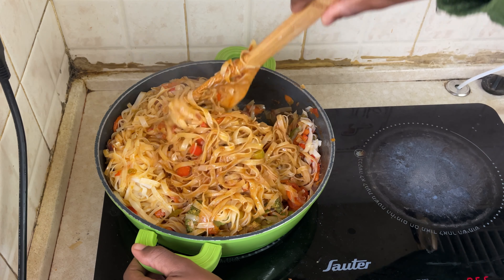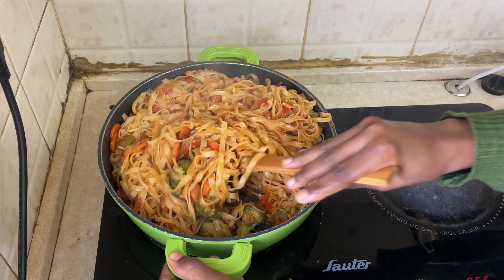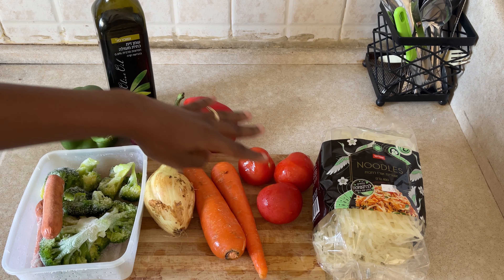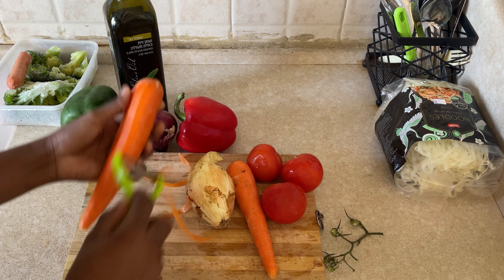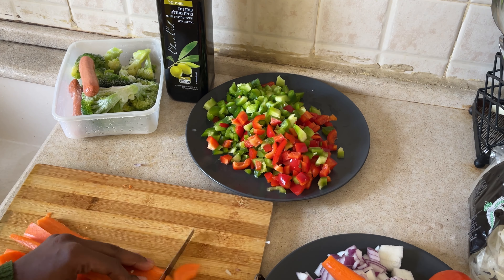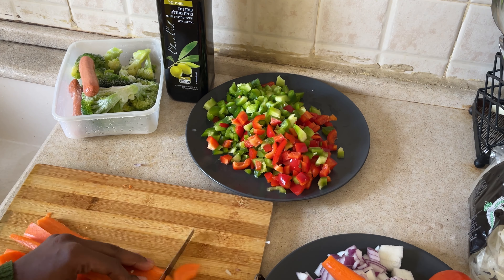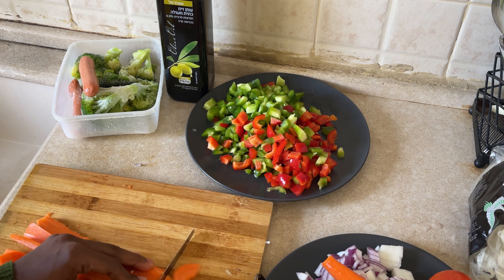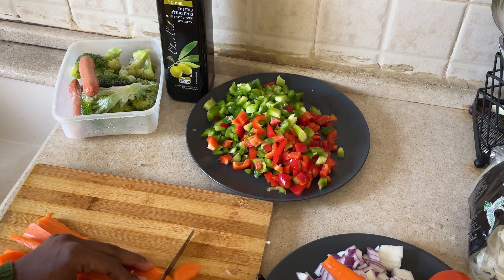DELICIOUS VEGAN RICE NOODLES 🍜 || HEALTHY NOODLES